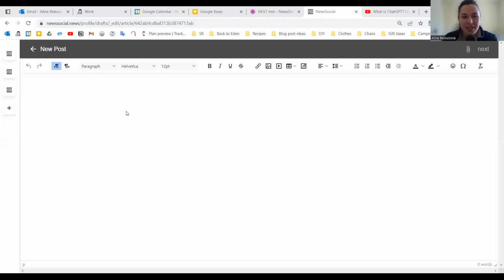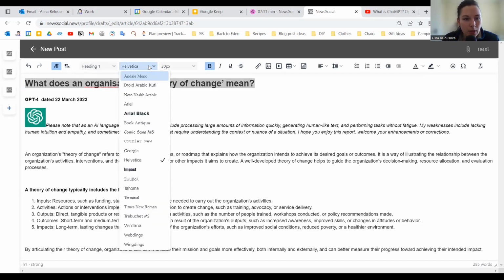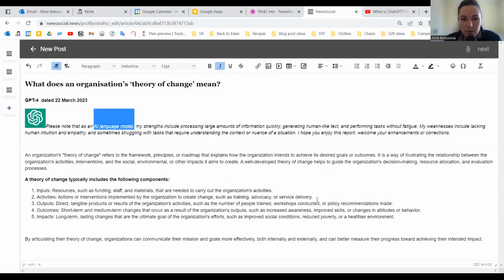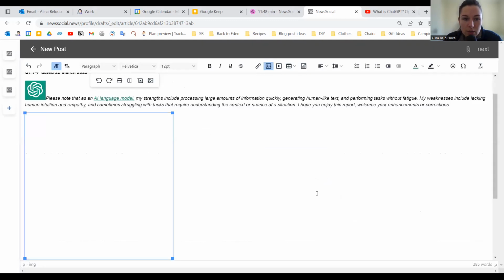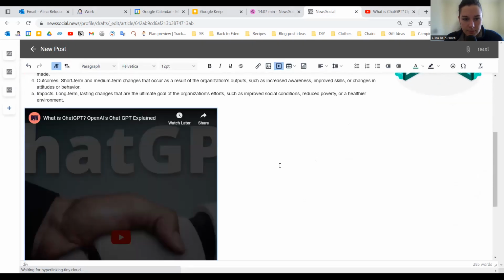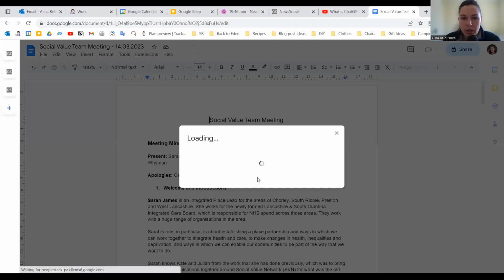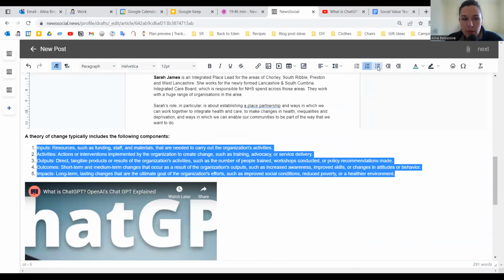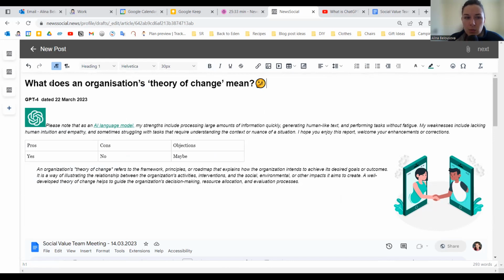New editor functionality - NewsSocial's expanded editor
We have integrated the well-known TinyMCE editor.

In this video Alina explains how to use a new Tiny editor in NewsSocial.

00:00 - Undo/Redo
00:34 - Text alignment
*Alina meant to say "which will be written from right to left and read in the same way".
00:55 - Paragraph/Heading
1:26 - Font and size
1:34 - Bold, Italics, Underline and Strikethrough
2:15 - Insert a link
2:44 - Change colour
2:53 - Insert/Edit Image
4:12 - Alignment
4:33 - Image Functions
5:04 - Insert/Edit Media
5:32 - Table
6:07 - Embed iFrame
7:32 - Line & paragraph spacing
7:53 - Checklist, Numbered list, Bulleted list
8:08 - Indent
8:36 - Changing colour
8:45 - Emojis
8:50 - Highlighting colour
9:18 - Special characters
9:23 - Clear formatting